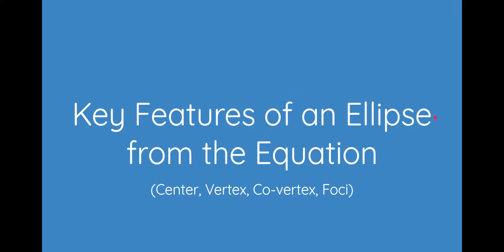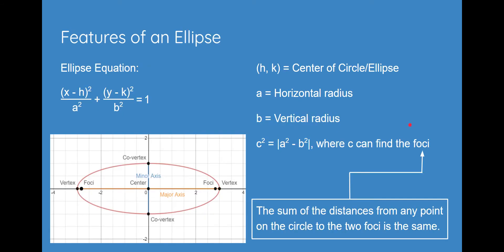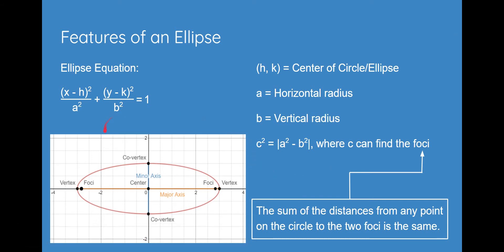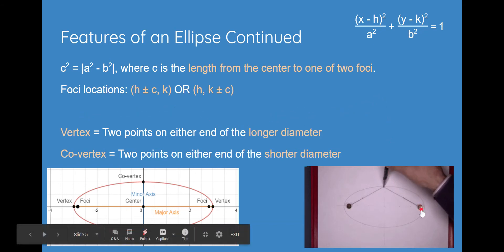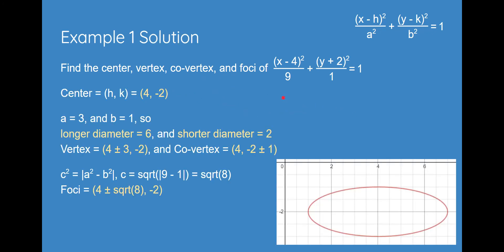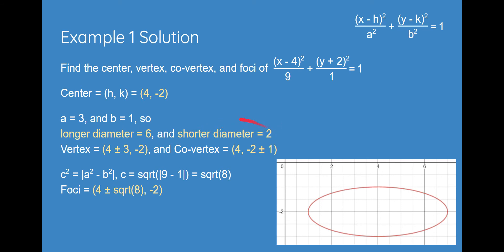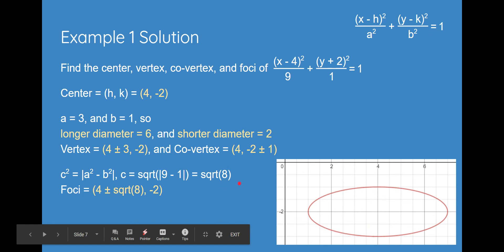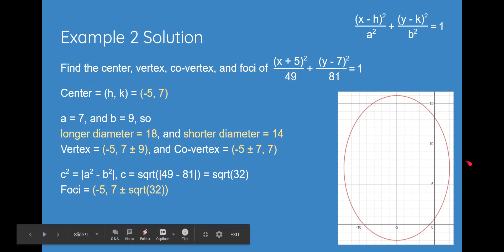Key Features of an Ellipse from the Equation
Finding the center, vertex, co vertex, and foci of an ellipse from its equation